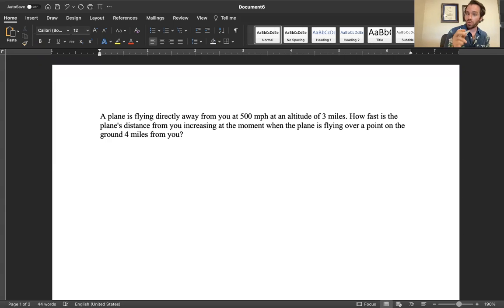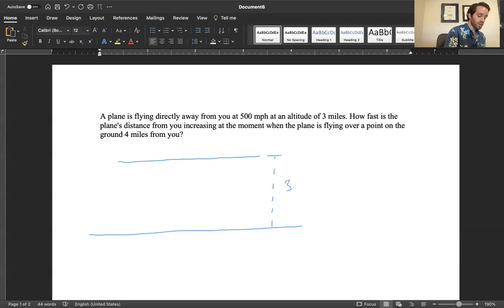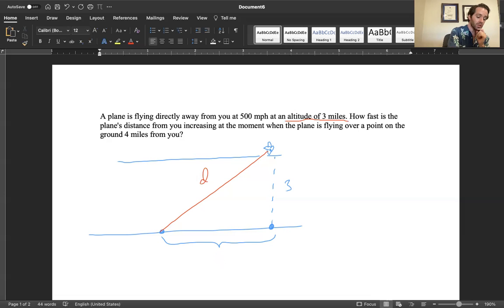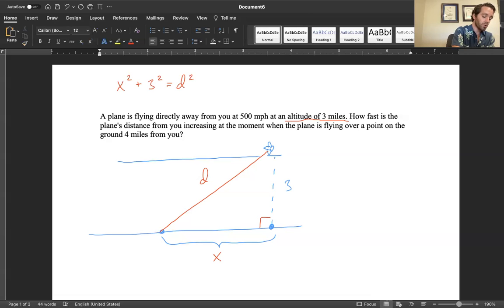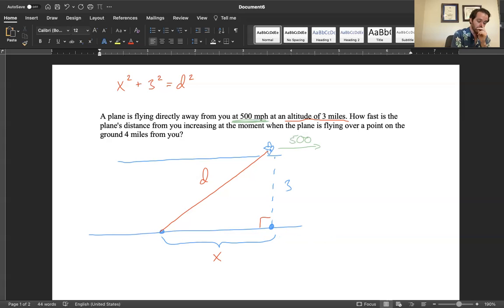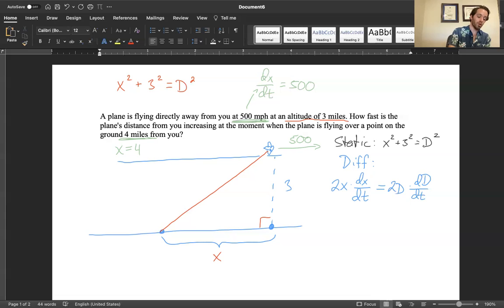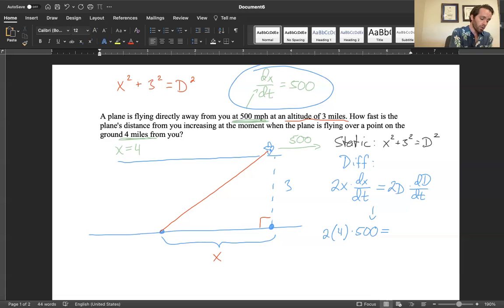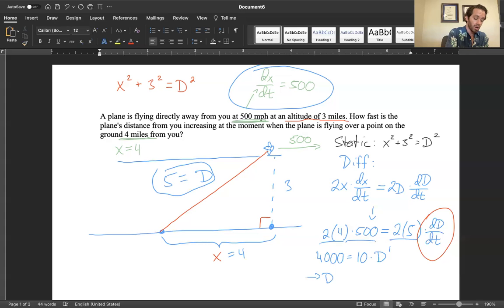Needham Calculus: Related Rates (Easy)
Here, we do a relatively easy related rates problem. The process is pretty simple: you write down a "static" (unchanging) relationship, then take a derivative and see what pops out.